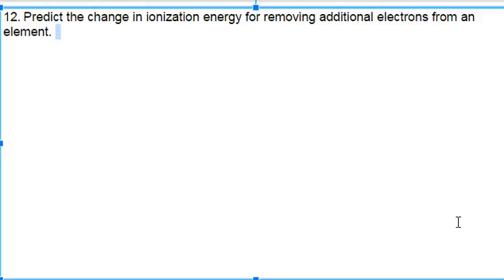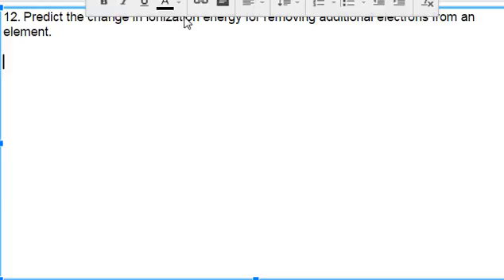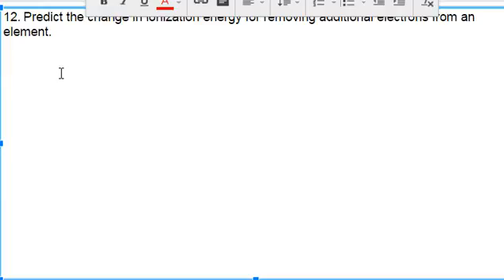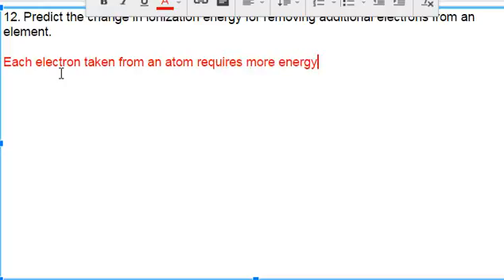Ch 6 Objective 12